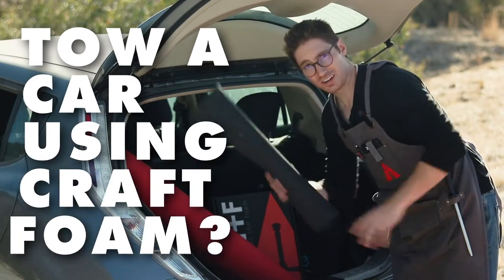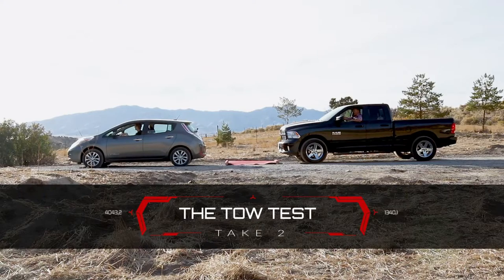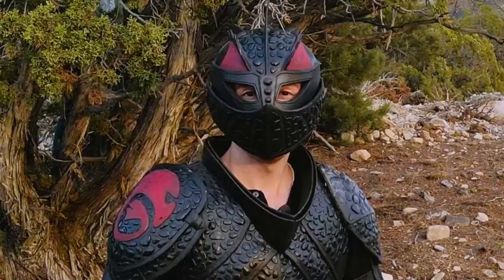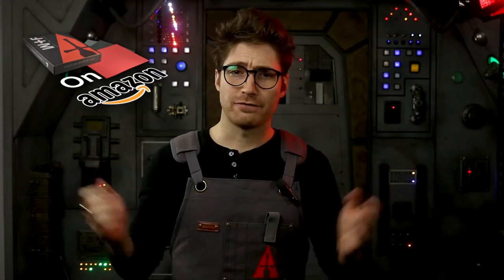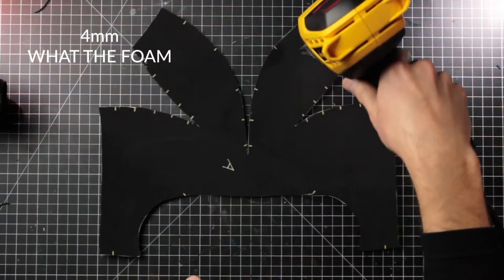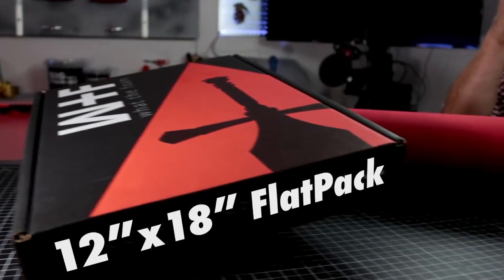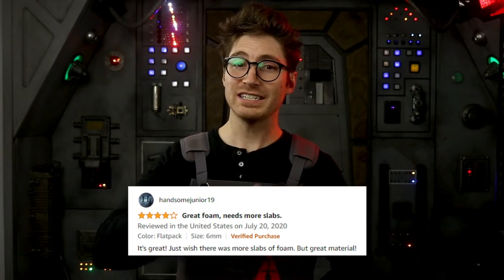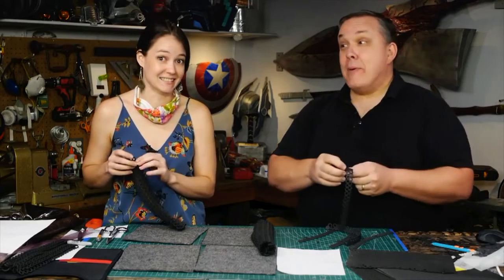I Towed a Truck Using Craft Foam!!! | What The Foam by Cosplay Apprentice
To show you that WhatTheFoam is stronger than any other Cosplay foam out there, I towed a truck with it!!!

But, "What The Foam" doesn't just have Braun, it's also got Brains.
   - Smoother surface for a better paint finish
   - Cuts cleaner
   - Sands smoother
   - Crisper panel lines using the scoring and heating technique
   - Sew it
   - Laser cut it
   - Laser engrave
   - Seams so clean it'll make beginners look like seasoned pros

You can create thinner, more realistic armor with What The Foam because 4mm thick WtF will hold it's shape better than the leading 6mm or 10mm thick eva cosplay foams out there.